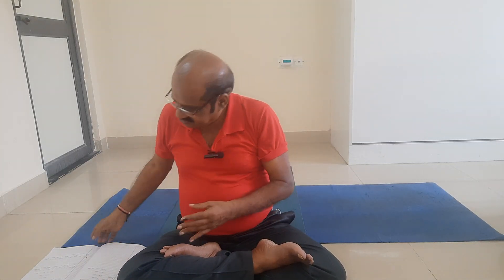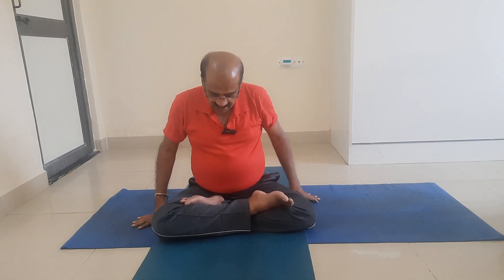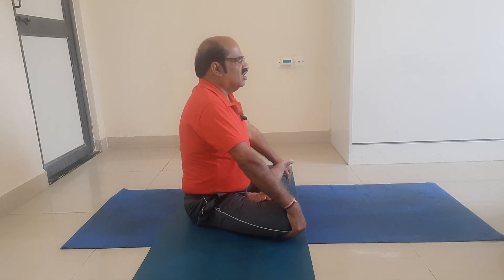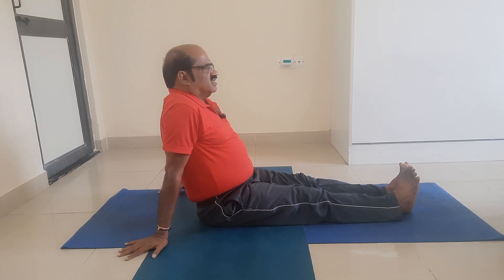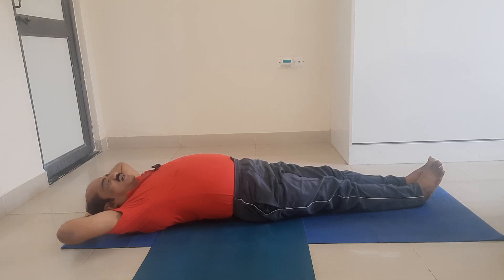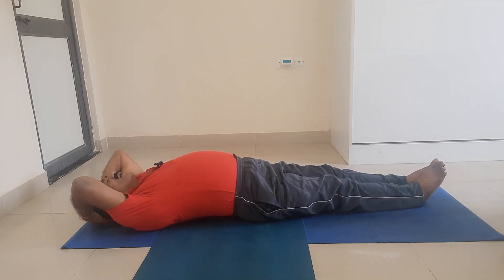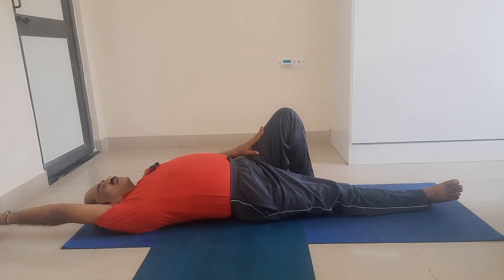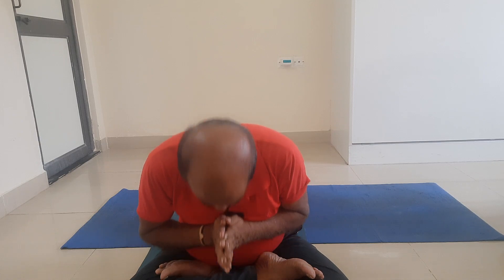152 - ARDHA NAVASANA - HALF BOAT POSE .